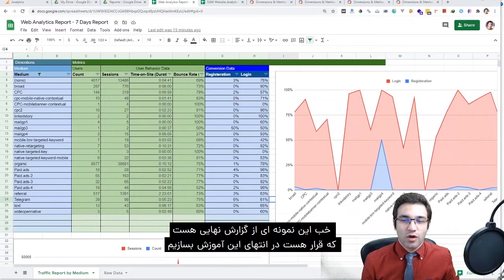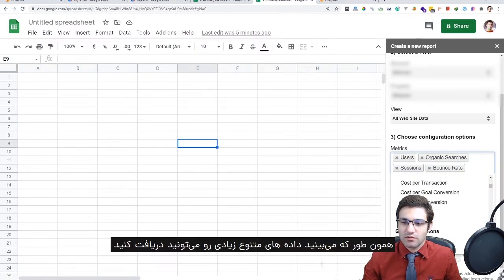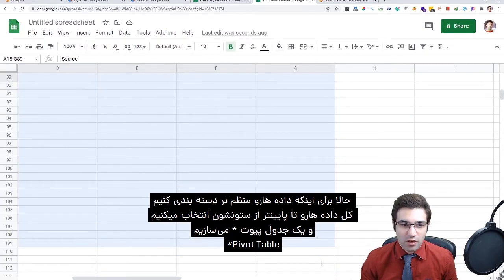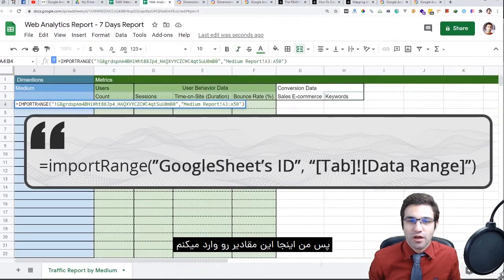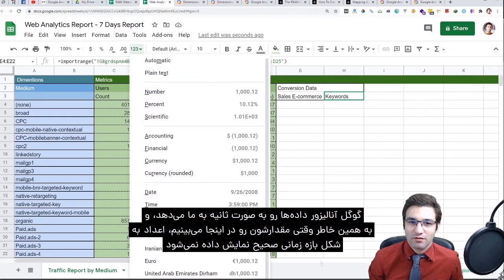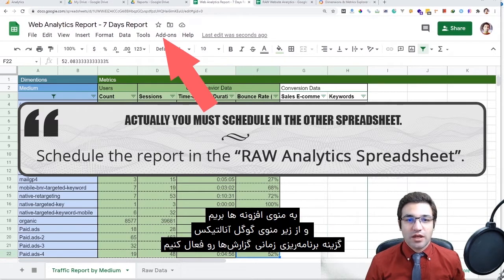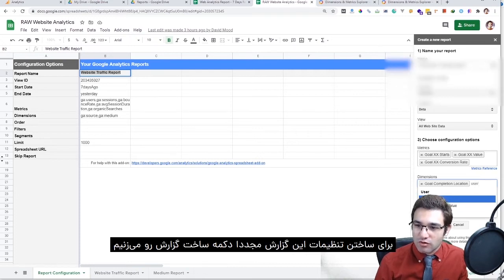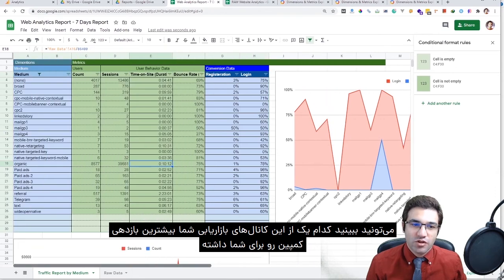Google Analytics Reporting Automation in 30 Minutes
Google Analytics Reporting for marketing purposes can be a daunting task. Whereas it really shouldn't. In this tutorial, I'm showing you how you can manage to automate all conversion trackings so you can save massive time, while your scheduled reports will do the task for you.

آماده‌سازی گزارش Google Analytics برای سازمان و اهداف بازاریابی می‌تواند یک کار سنگین باشد و طاقت‌فرسا، درحالی‌که لزوماً نباید به این نحو باشد. در این آموزش، من به شما نشان می‌دهم که چگونه می‌توانید همه نرخ تبدیل‌های کسب‌وکارتان را ردیابی و به‌صورت خودکار به‌روز کنید. با این روش در زمان صرفه‌جویی کنید، درحالی‌که گزارش‌های برنامه‌ریزی‌شده و تنظیماتمان وظایف شما رو پوشش می‌دهند.